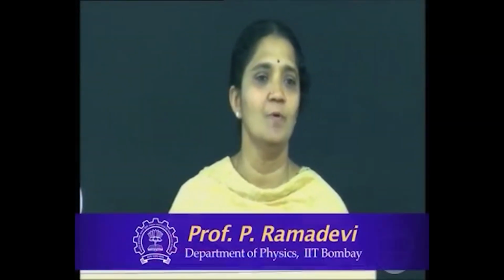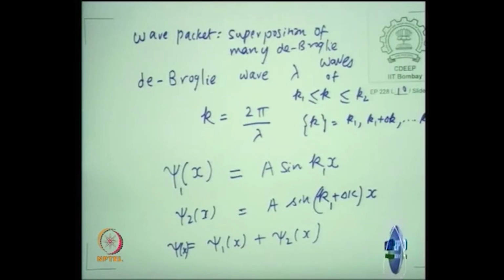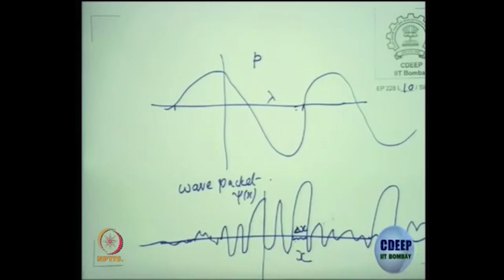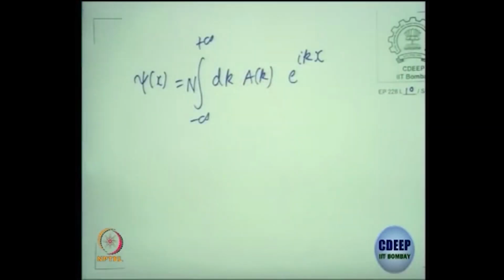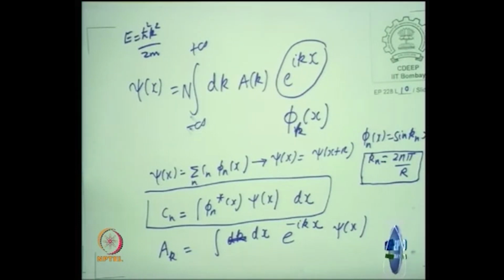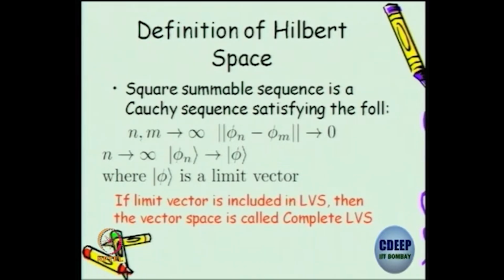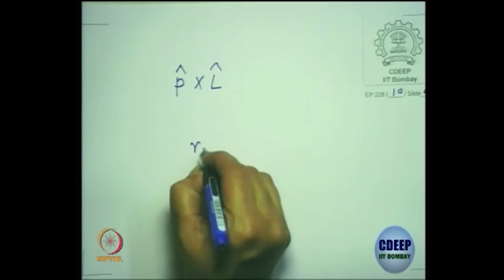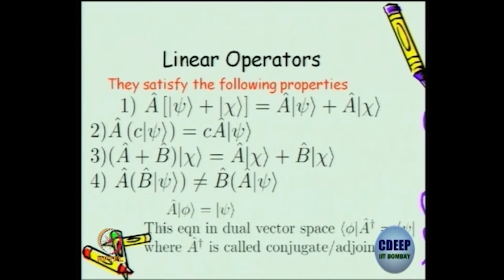Postulates of Quantum Mechanics - I